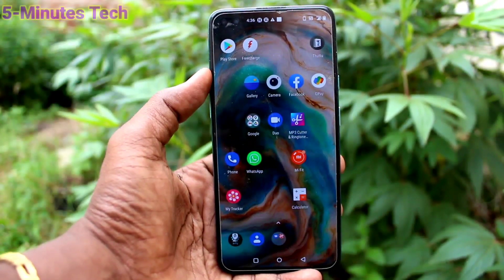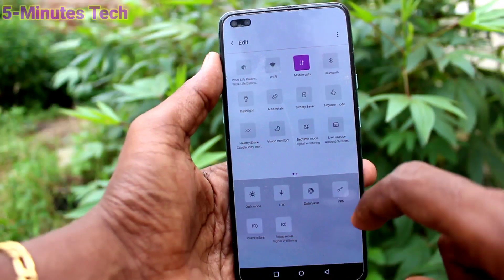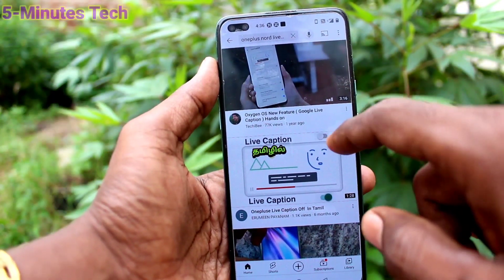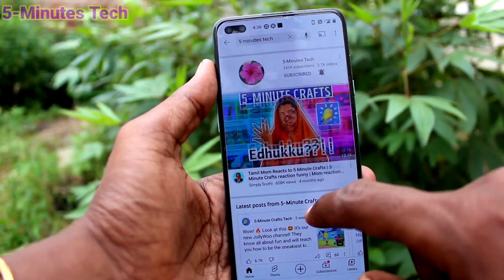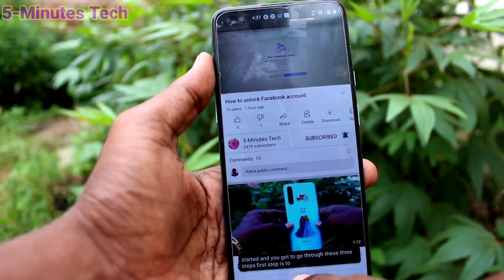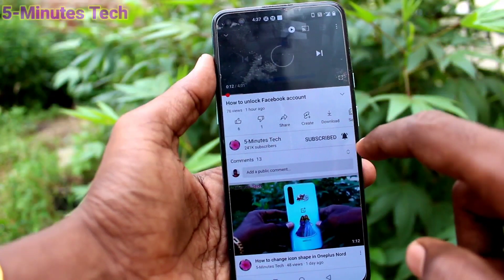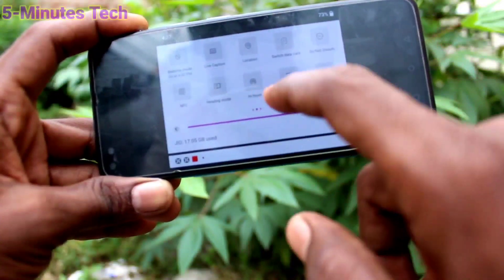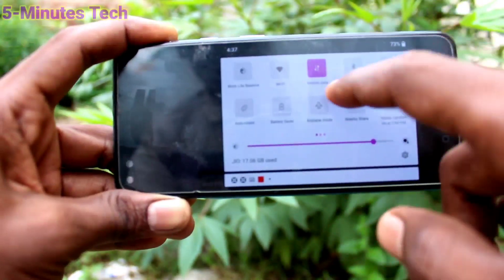How to turn off live caption in Oneplus Nord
Oneplus Nord Live caption off settings: Don't you want to get live caption option in your phone Oneplus Nord? Is live caption disturbing you and would like to turn off it? Here is perfect solution for how to turn off live caption in Oneplus Nord smartphone